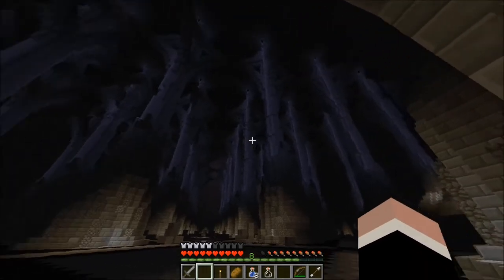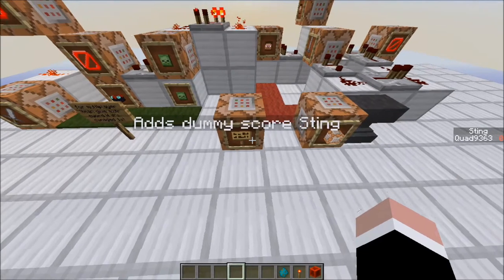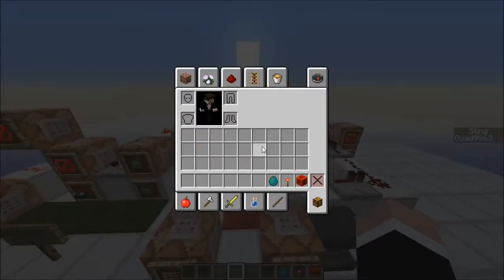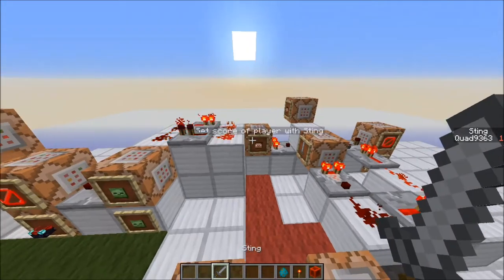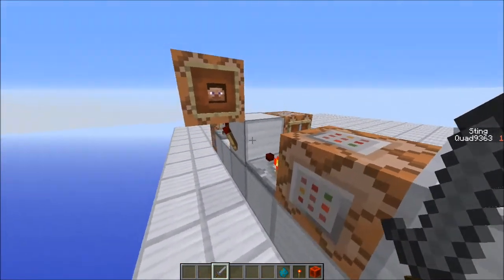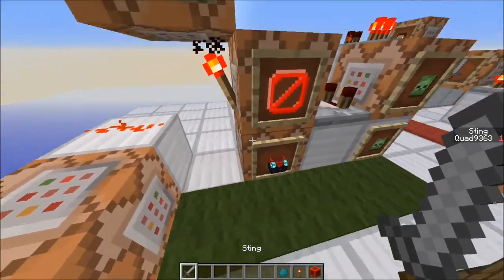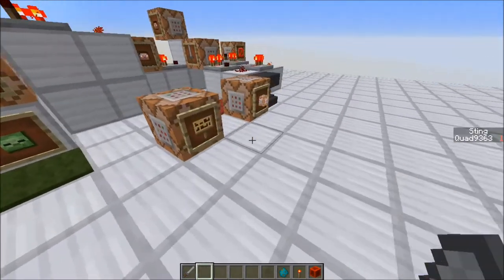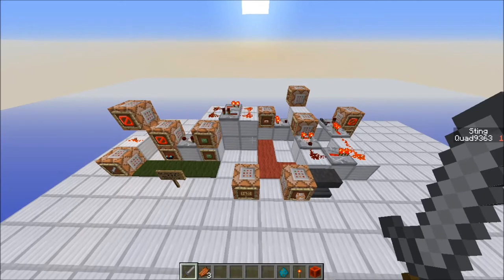Concept: Sword Glows When 'Orcs' Nearby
I was inspired while playing TheFarlanders map Captive 2 to make 'Sting' from Lord of the Rings.

 It does work in multiplayer, however if two players have a sword named Sting the second player will not be given the unbreakable sword until a zombie is nearby.